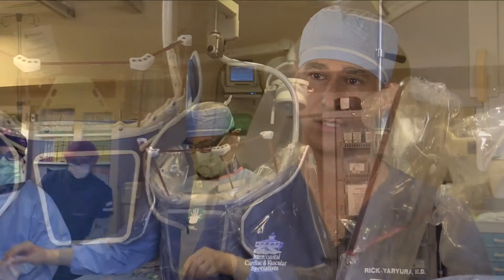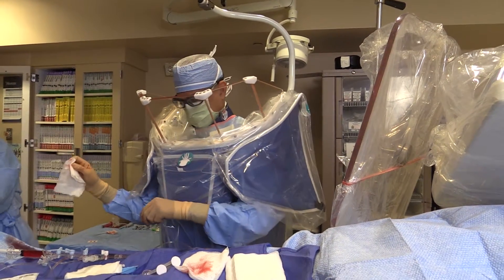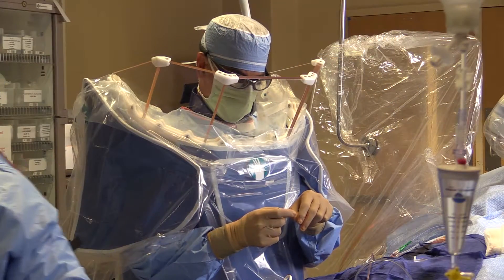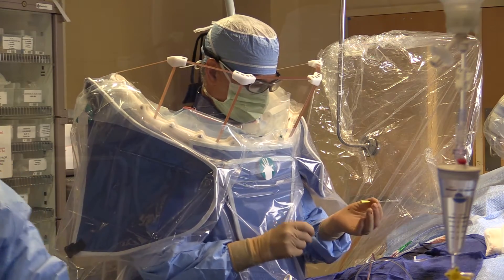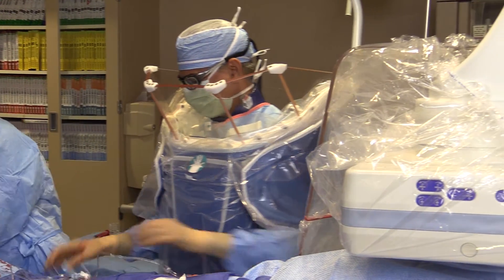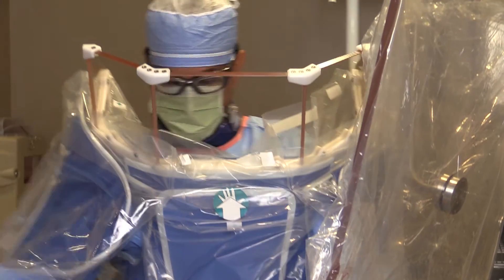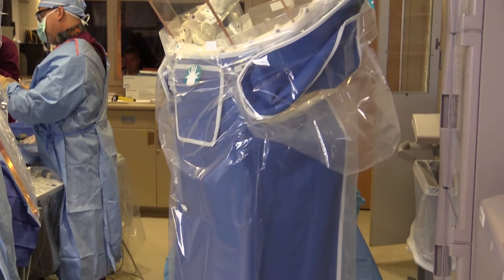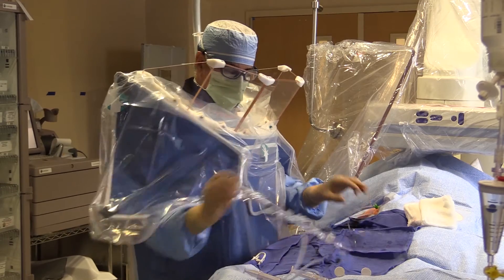Dr Ricardo Yaryura